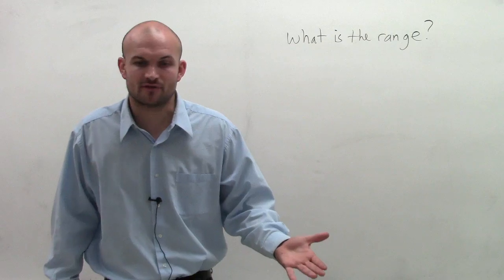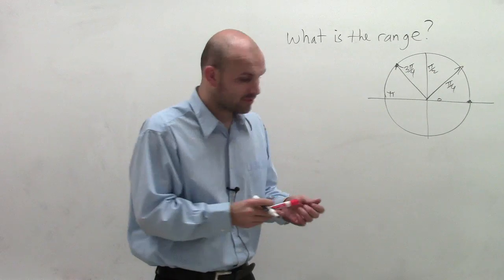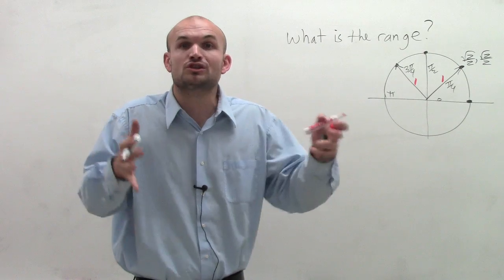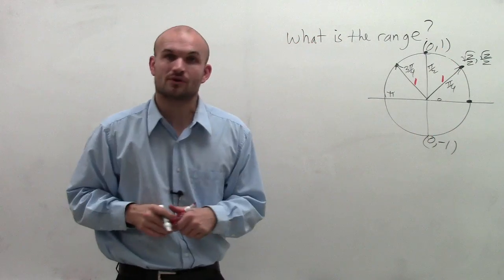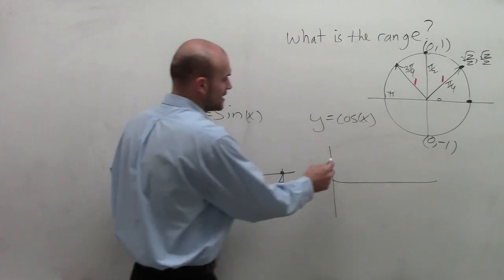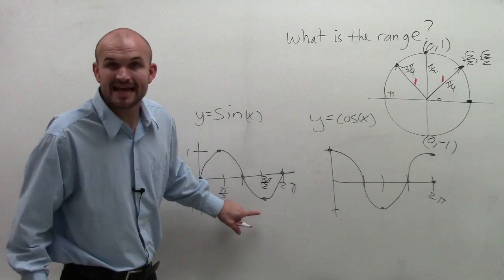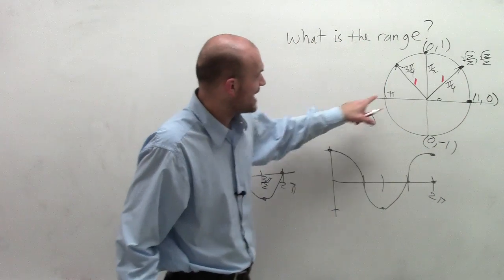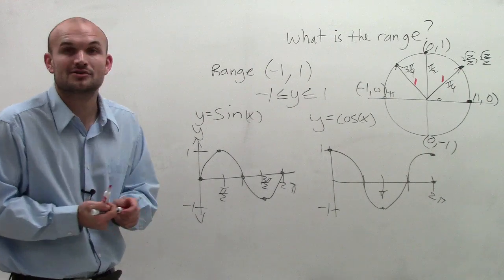How to find the range of the sine and cosine graph